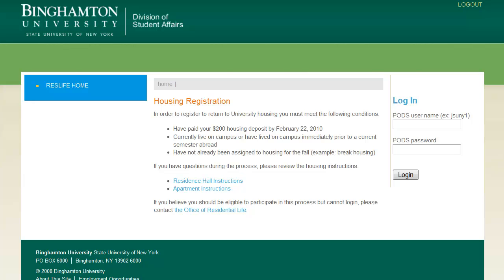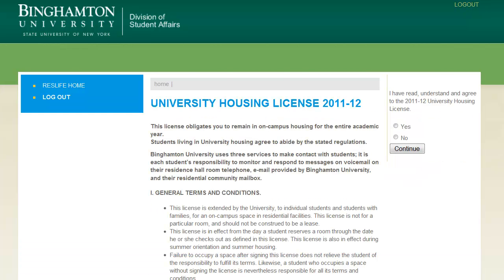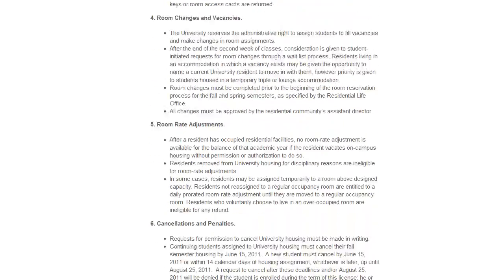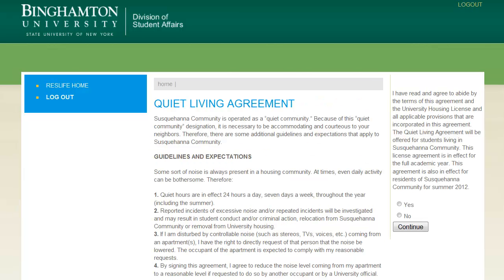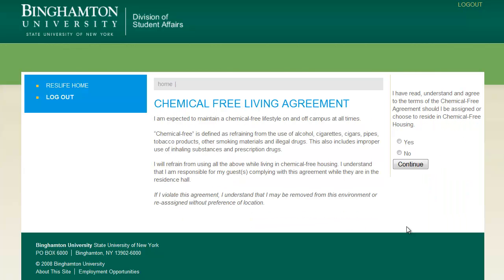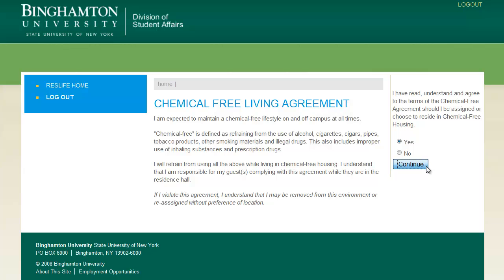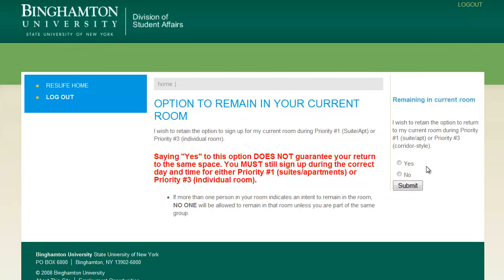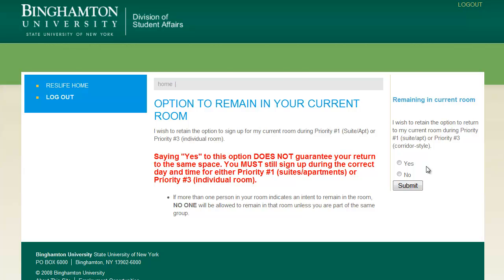Getting Started with Returning Student Housing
A guide for returning students on completing the initial steps of the fall sign-up process.